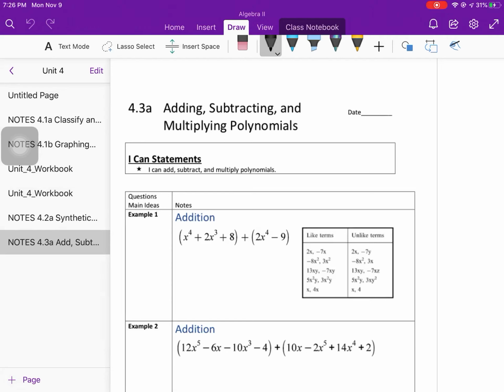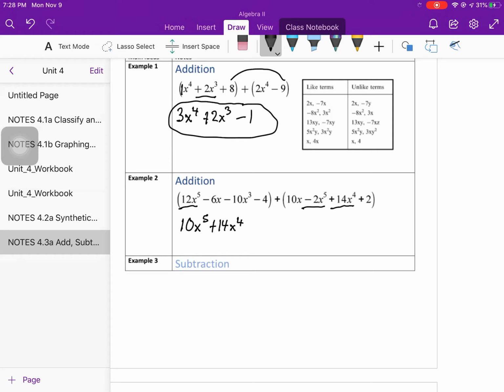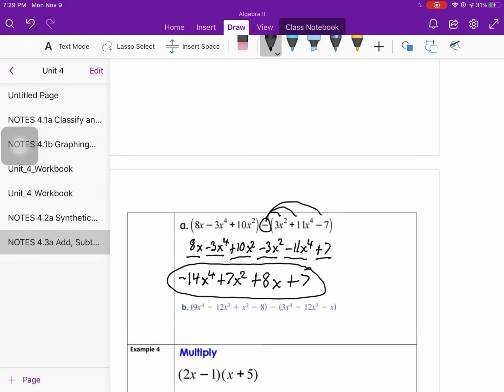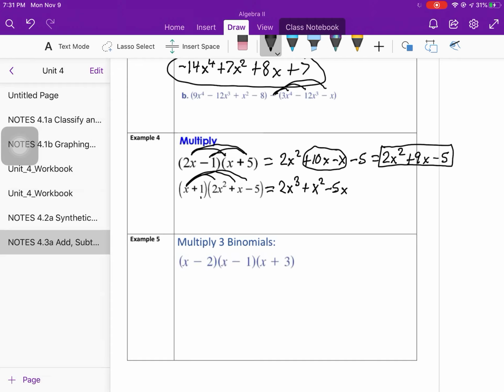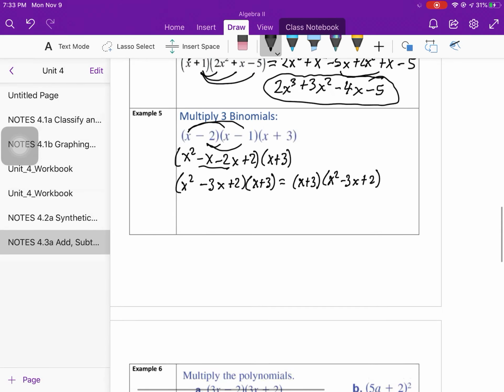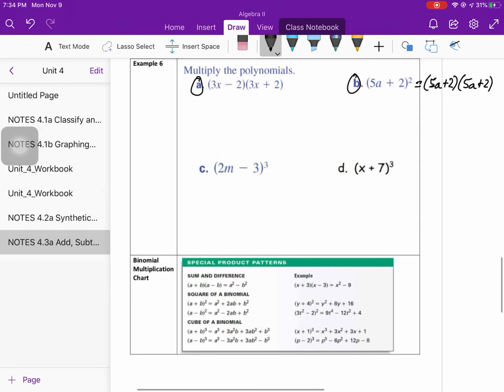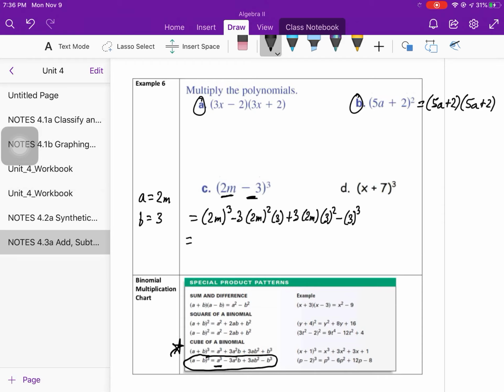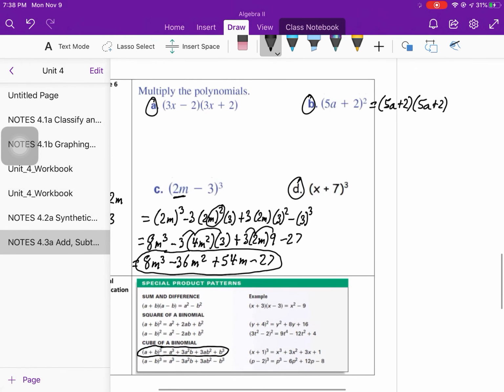Unit 4 Lesson 3.a: Polynomial Operations